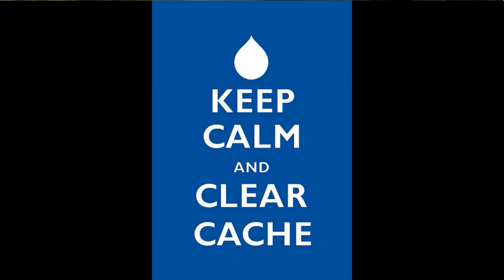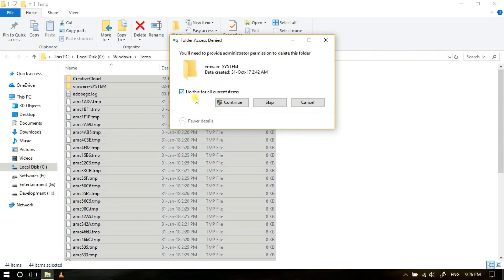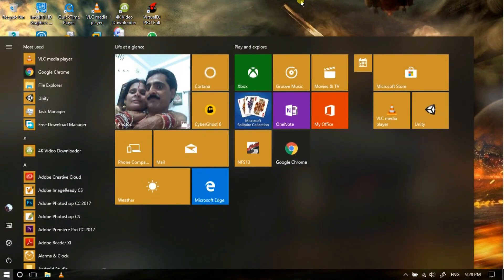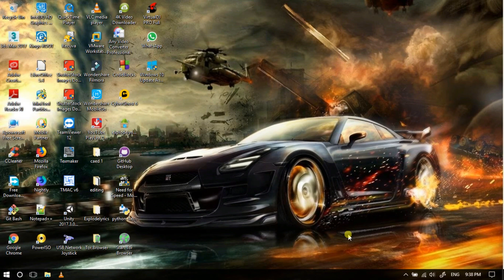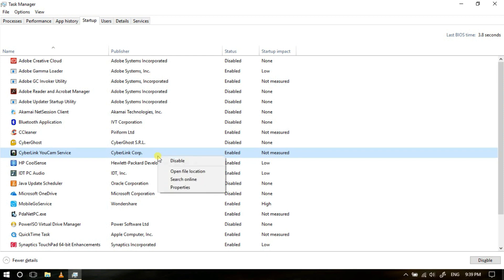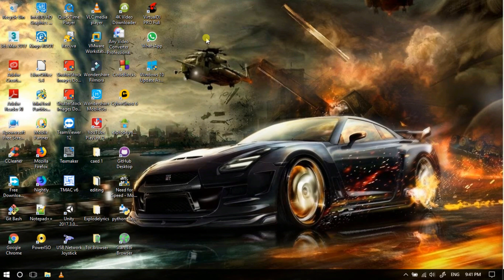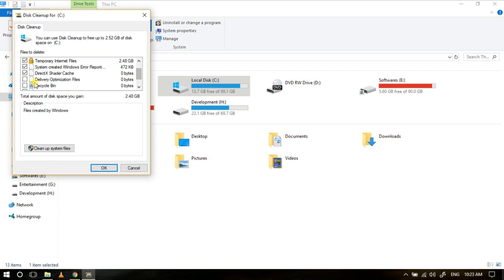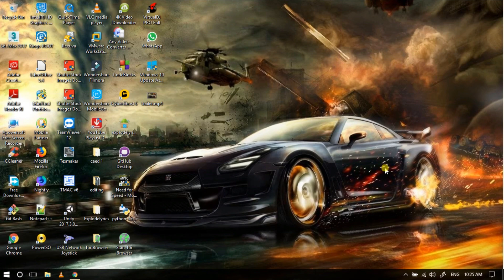How To Speed Up Windows 10 For Best Performance (Simple Tweaks)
Want Windows 10 to run faster? We've got help. Take a few minutes to try out these tips, and your machine will be zippier and less prone to performance and system issues. Just follow these tweaks and make your OS run smoother and faster. Here we will disable startup apps and delete temp files and much more.